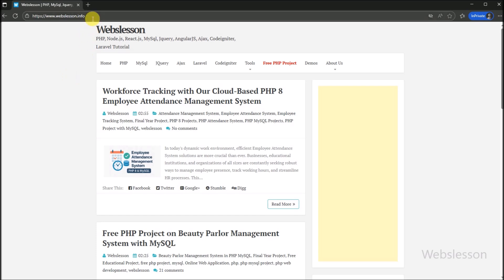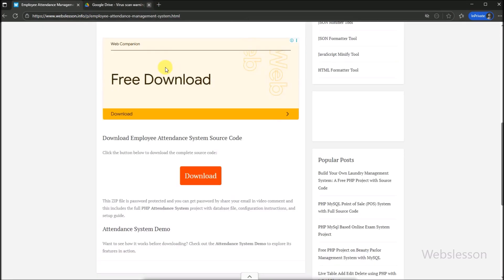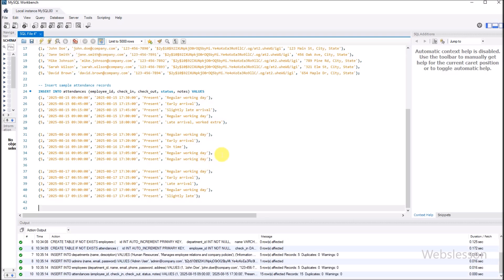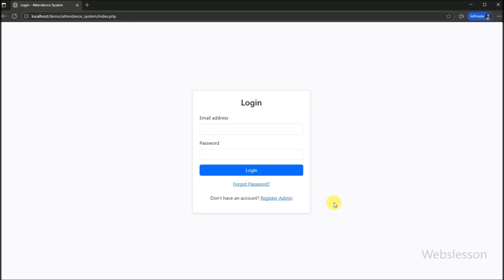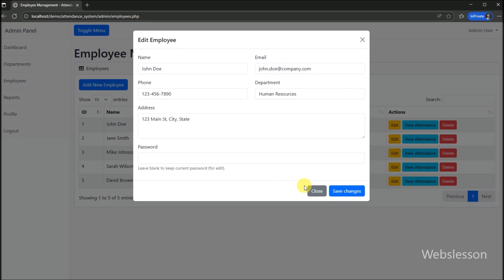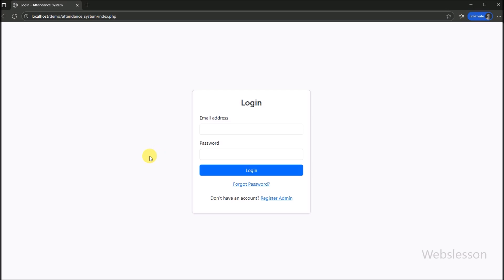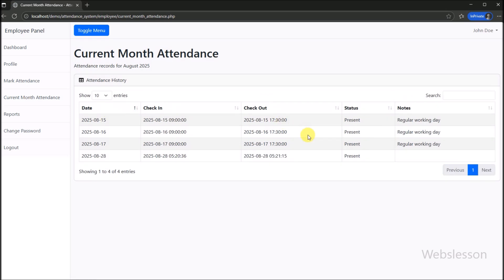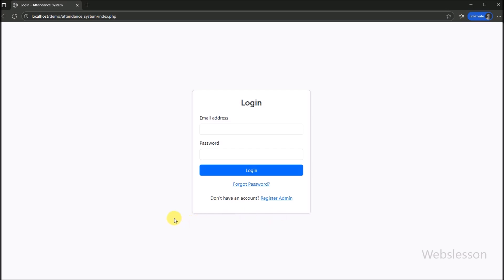Employee Attendance Management System in PHP MySQL | Source Code + Live Demo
Welcome to our complete walk through of the Employee Attendance Management System in PHP with MySQL! In this video, we’ll show you how to download the source code, run it on your local computer, and explore both the admin and employee dashboards.

This project is a great example of a simple attendance management system in PHP that is perfect for educational purposes, final year projects, or anyone looking to understand how to build a full-stack attendance tracking system.

In this video:
0:00 – Introduction
0:39 – How to download the source code
2:10 – How to run on localhost
4:20 – Admin Panel Demo
8:08 – Employee Panel Demo
10:31 – Final thoughts and customization tips

Whether you're a beginner PHP developer, a student working on a final year project, or someone looking to implement an employee attendance system, this tutorial will help you every step of the way.

Technologies Used:

PHP
MySQL
HTML/CSS
Bootstrap 5